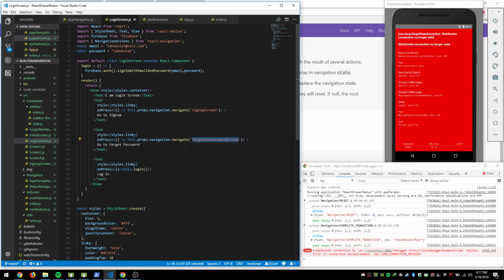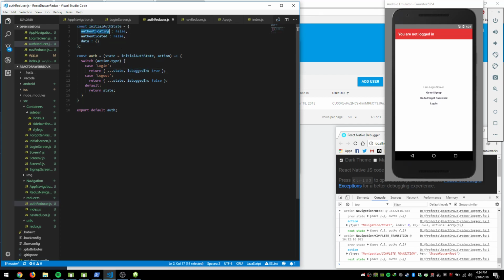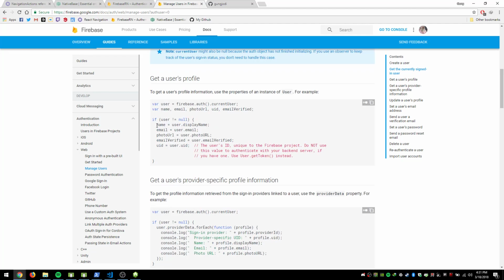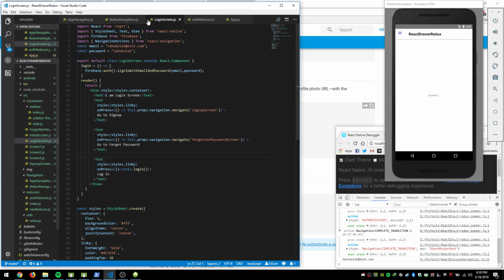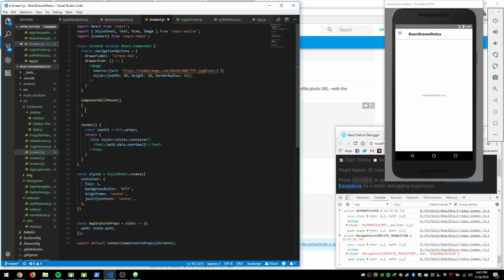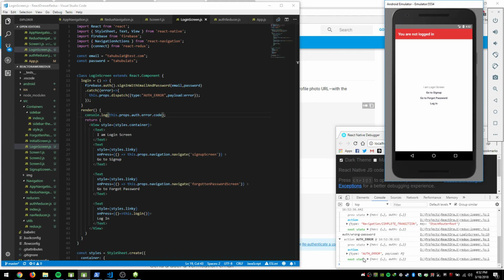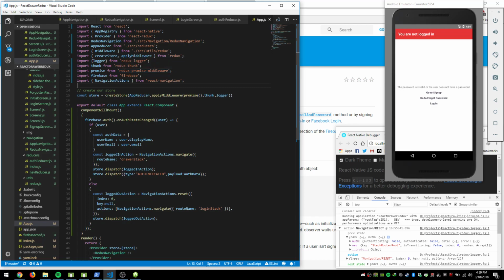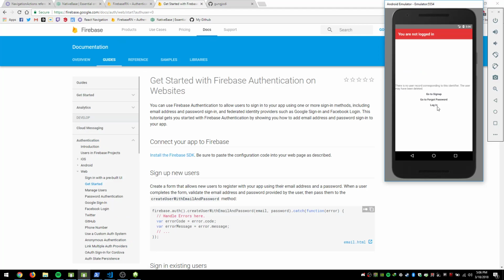Coding Vlog #2 - React Native + Redux + React Navigation + Native Base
Hi!
This is my second vlog of coding.
In this video, I am getting the user data from firebase and show it in app and also show error message if it's any authentication error.
I will post videos whenever I do the coding, sharing my screen and how I learn to program.

Like or dislike this video, whatever you want or feel. Your feedback is also appreciated so don't mind to drop a comment on my videos.